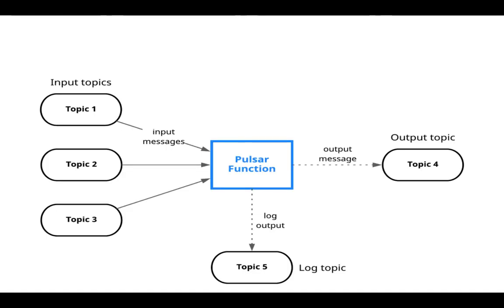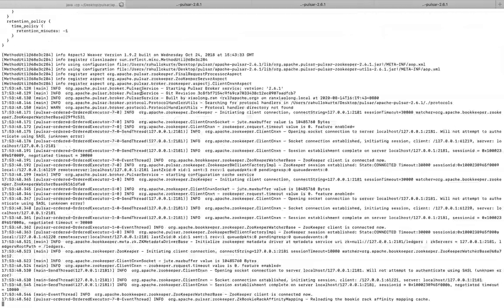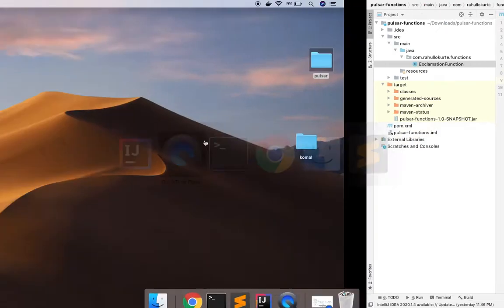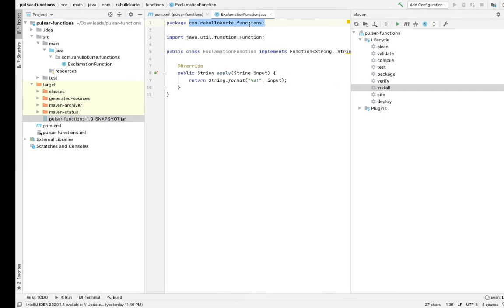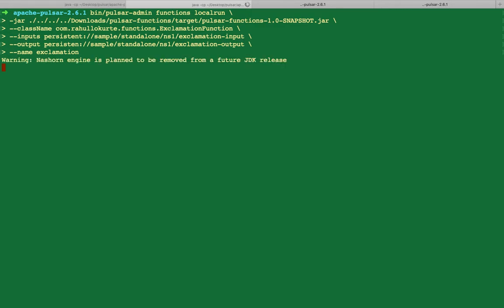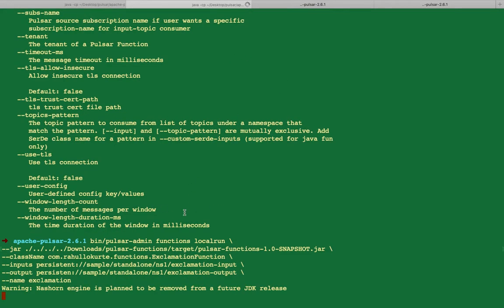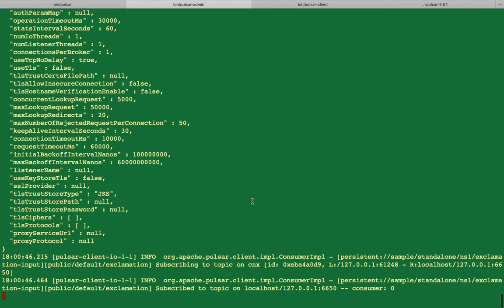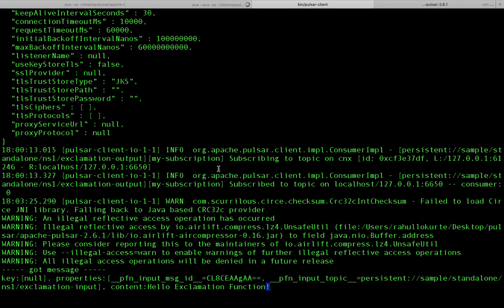Apache Pulsar Function - Local Run Mode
In this session, we will look into what is Apache Pulsar function. We will walkthrough with simple example and understand how to run the pulsar function in local run mode